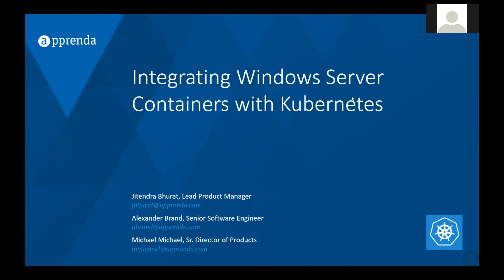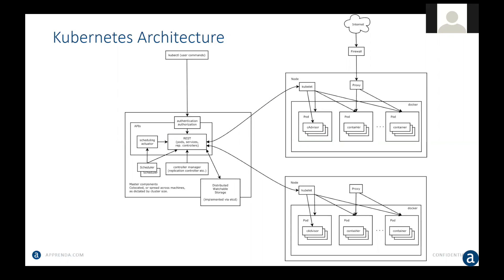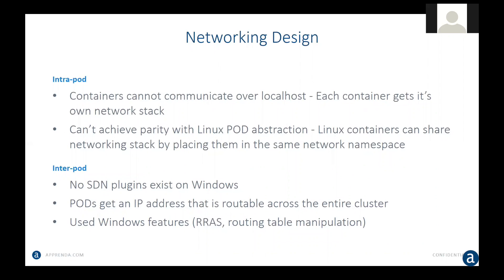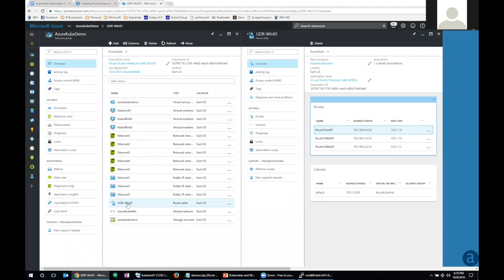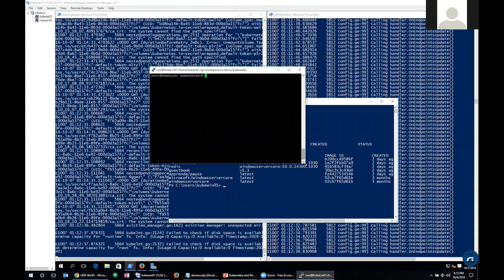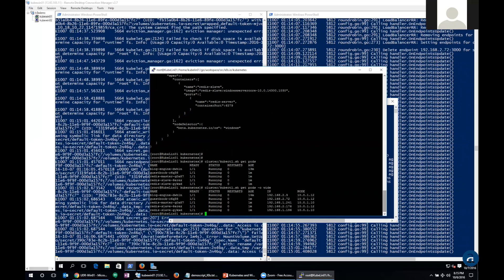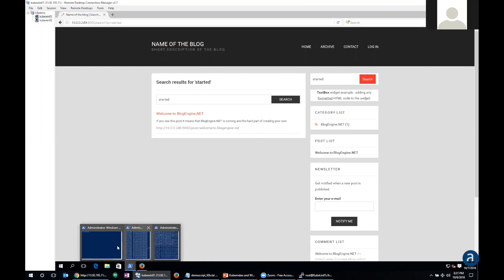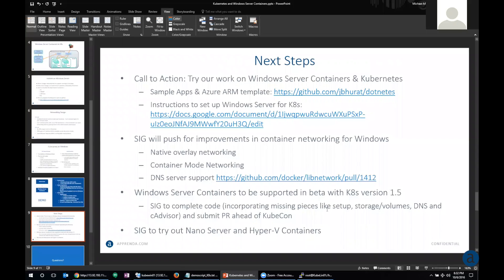SIG-Windows presents Windows Server Containers with Kubernetes, running on Microsoft Azure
Microsoft, in collaboration with Docker, is introducing a new feature called Windows Server Containers with Windows Server 2016, which enables Docker containers to run on Windows.

The Kubernetes SIG-Windows team, led by Apprenda, has enhanced Kubernetes to support Windows Server Containers (and Windows Server 2016 as the operating system of choice for the windows-based kubelet). With our work, customers will be able to run Windows-based and .NET-based applications inside containers on Kubernetes, making Kubernetes the first fully functional cross-platform cluster manager. Services that span windows-based and linux-based containers are now a reality.

Windows Server Container support in Kubernetes will be in beta with Kubernetes version 1.5 later on this year.

to get involved in this effort.